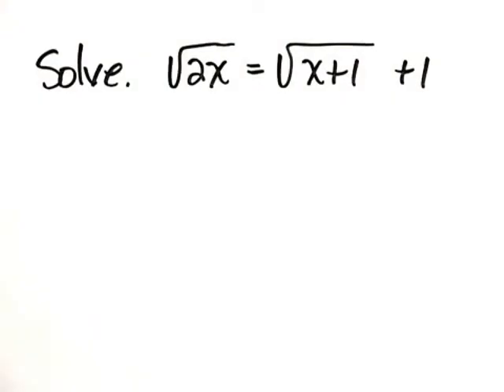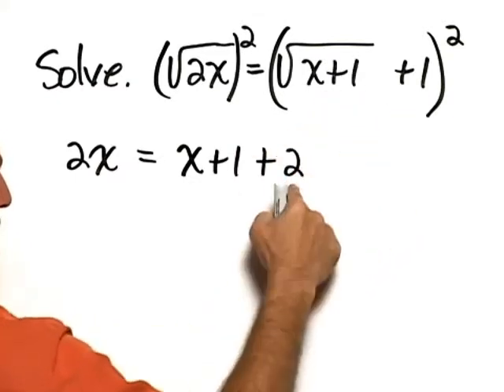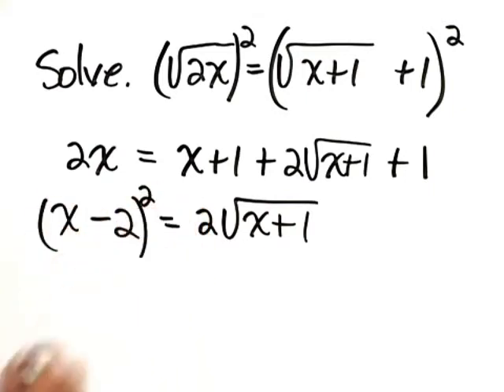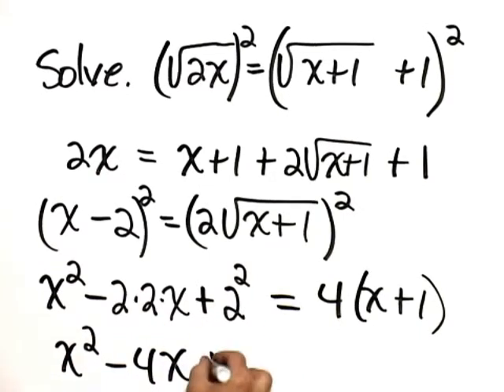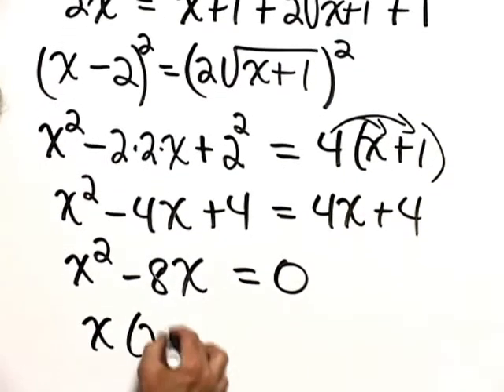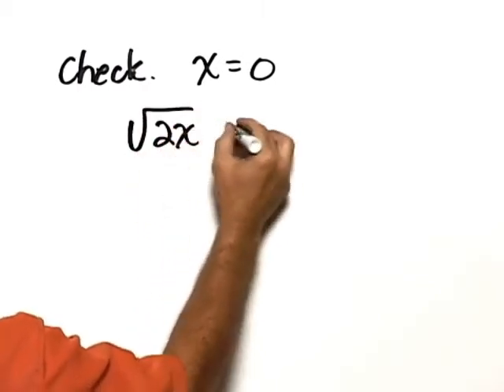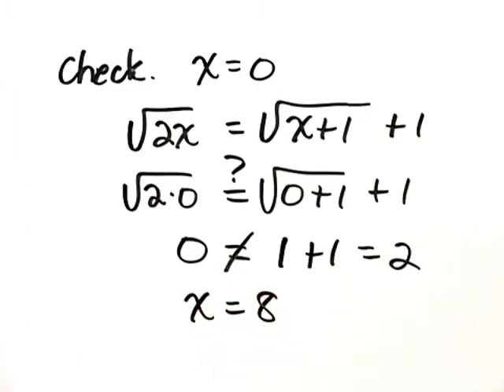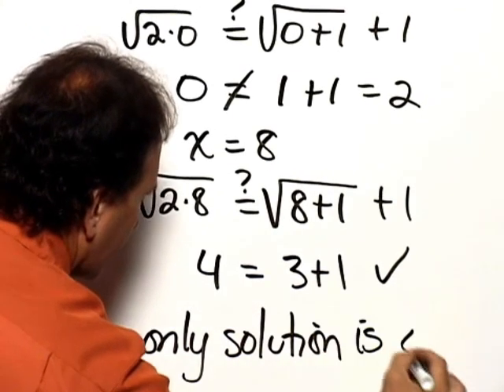Bittinger ElemInter C&A Ch10 Ex 21